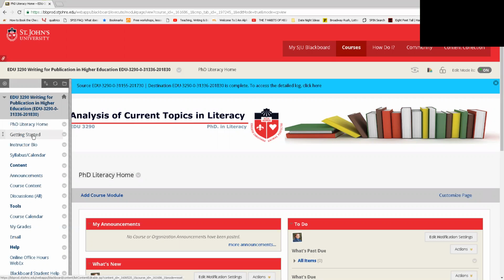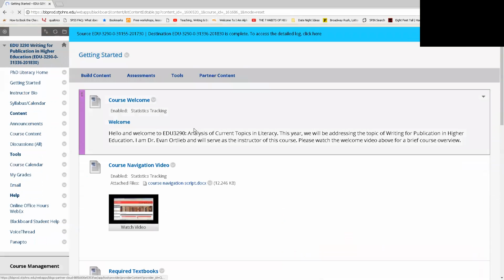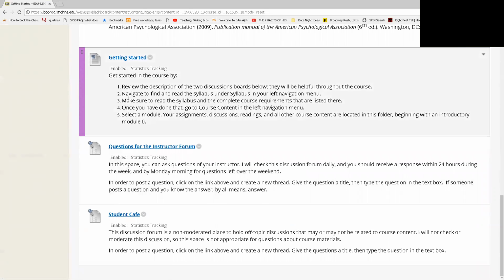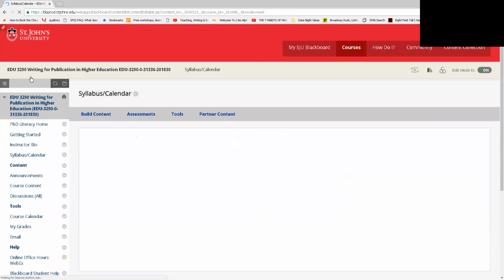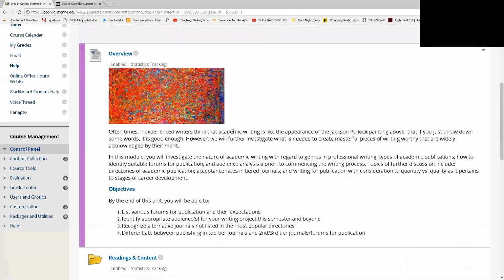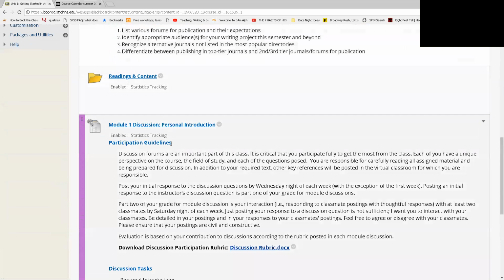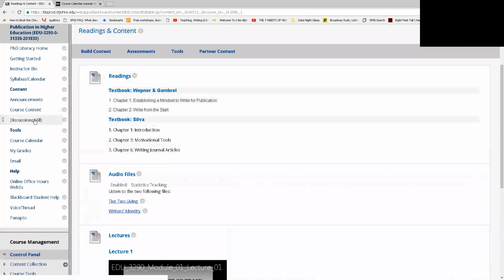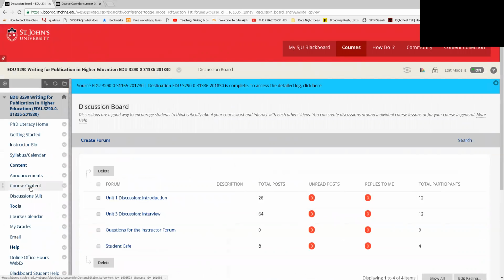EDU 3290: A Look Inside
This video details award criteria for the Online Learning Consortium Award by revealing what constitutes teaching and learning in the PhD in Literacy program at St. John's University, featuring EDU 3290: Writing for Publication in Higher Education.